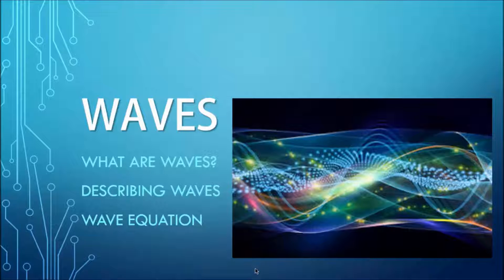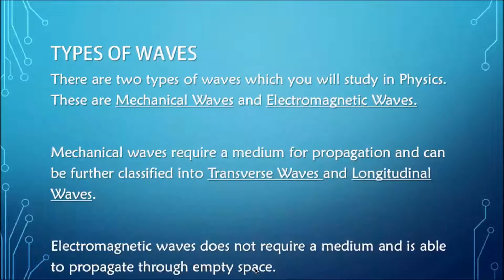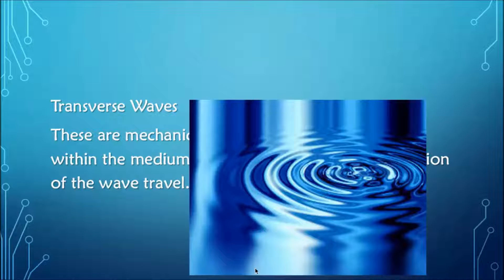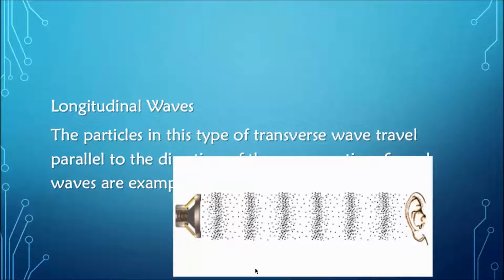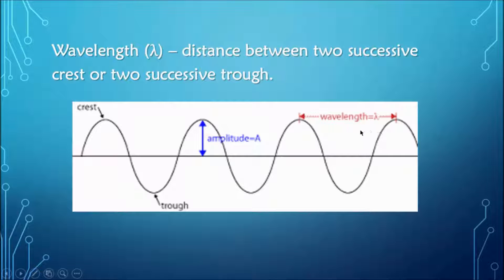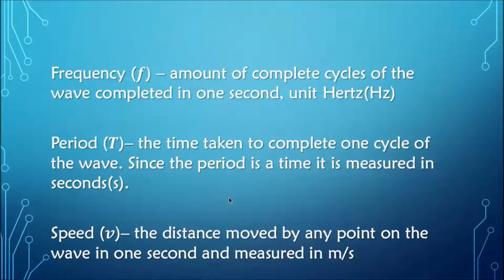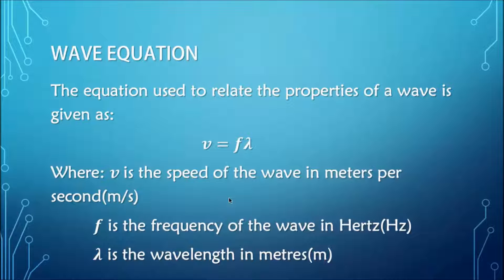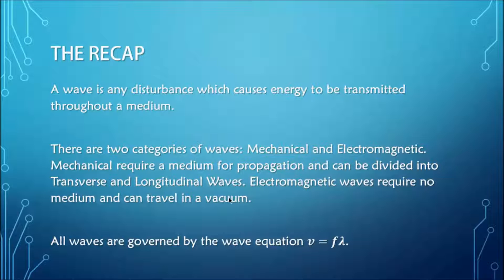Introduction to Waves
A wave is a disturbance in a medium which causes the transmission of energy throughout that medium. There are two primary type of waves these are Electromagnetic Waves and Mechanical Waves.

Watch this video for a introduction to waves.

for more free resources